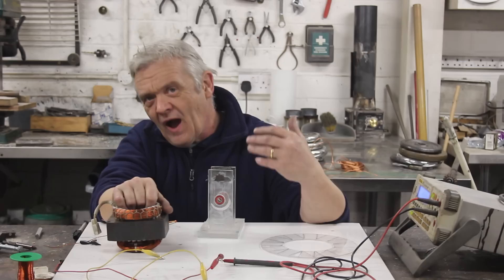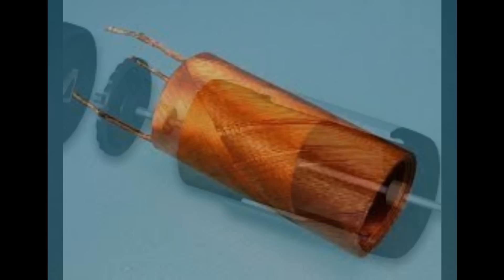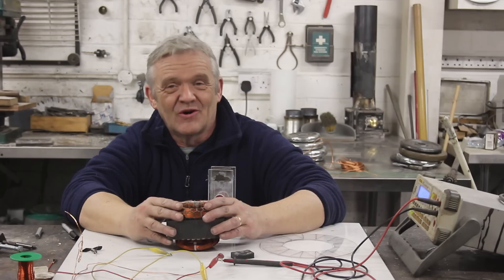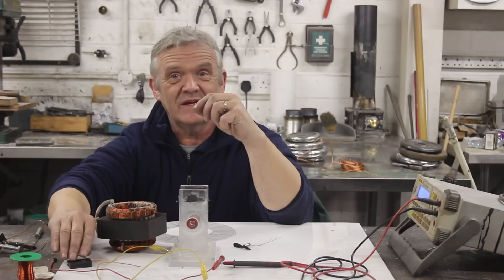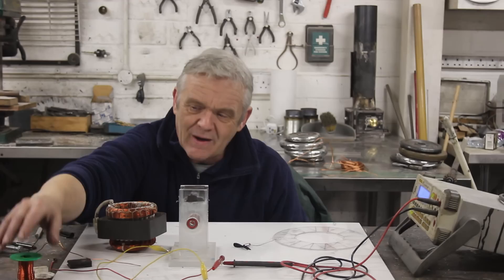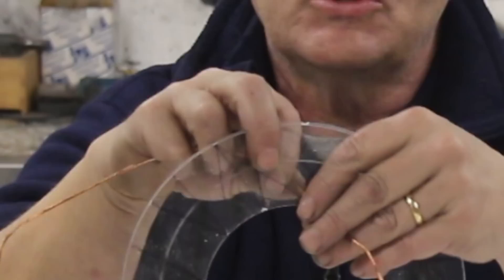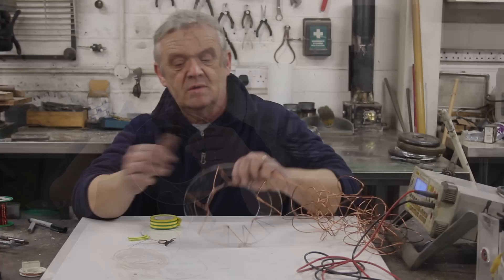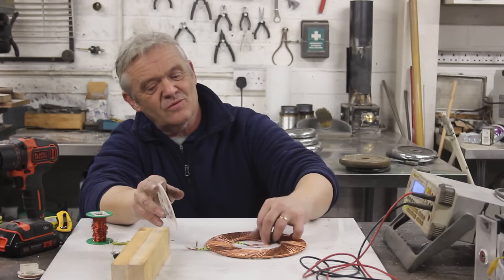1801 Winding Star (Faulhaber) Coils And Making Litz Wire